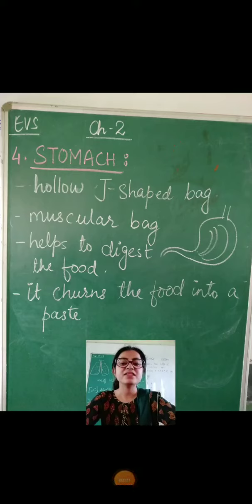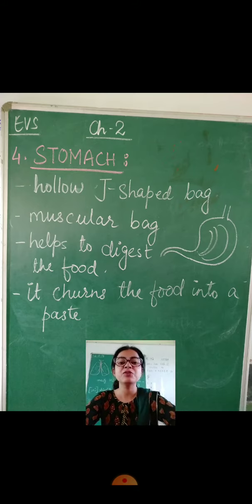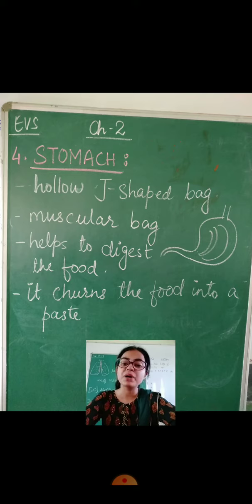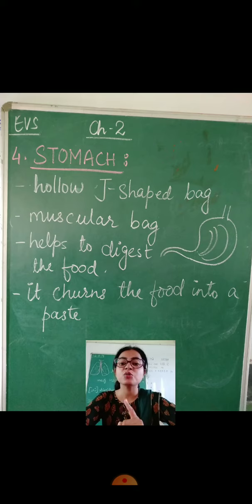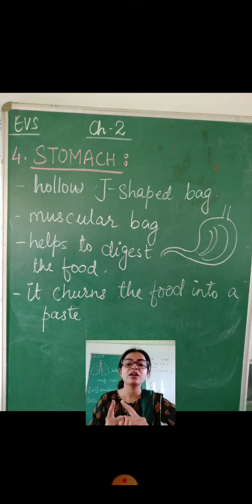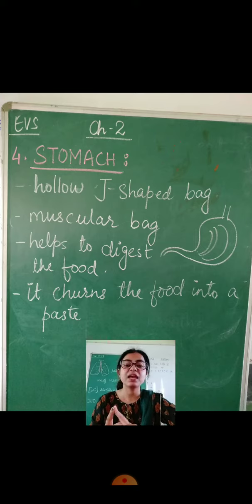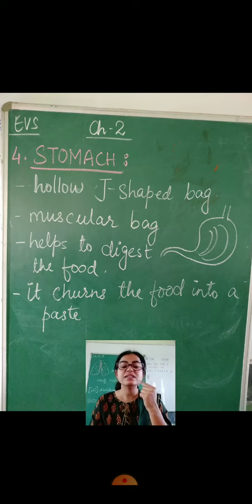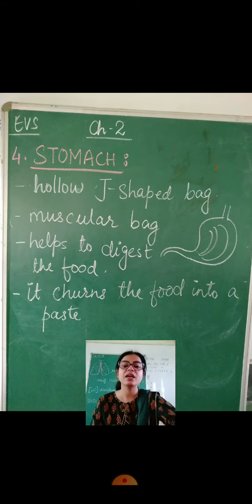EVS Class 4 Ch 2 Internal Organs : STOMACH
Ch 2 Internal Organs : STOMACH
explanation of features and functions